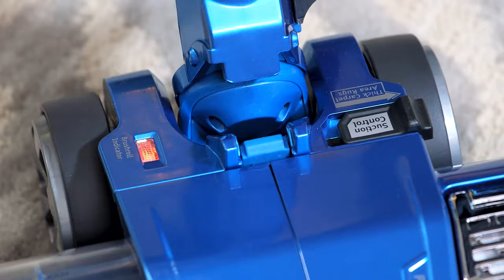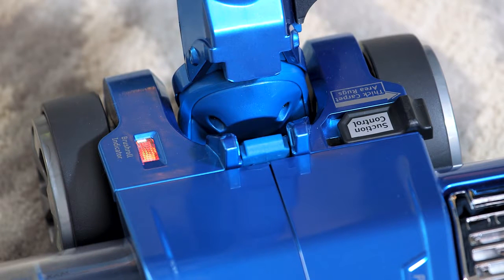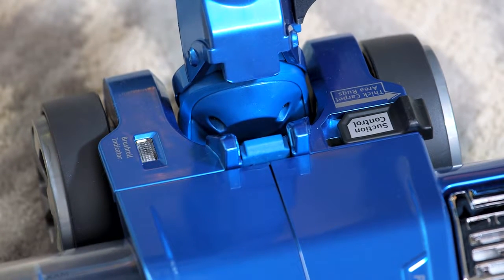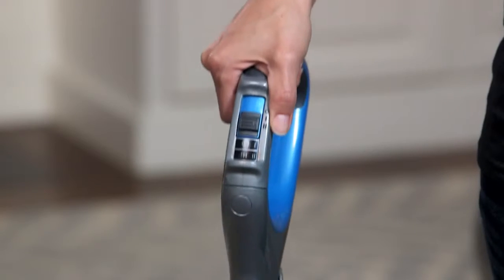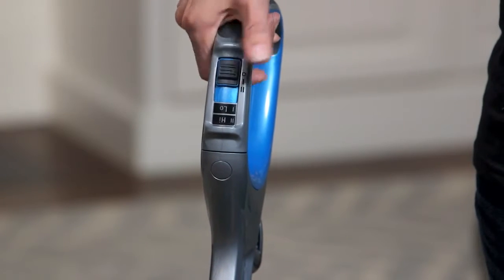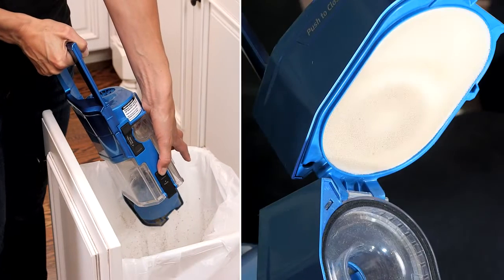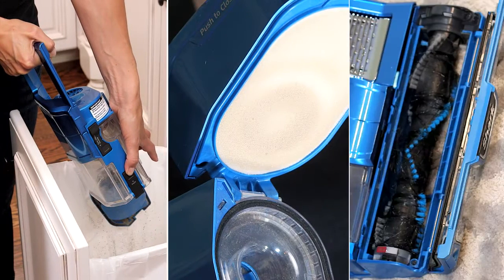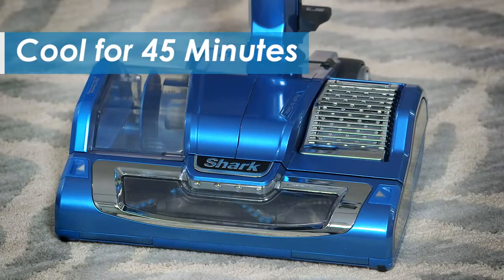The Auto Safety Shut off on the Shark® Rocket® Powerhead™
This video shows you how to troubleshoot if the auto safety shut-off mechanism automatically turns off the vacuum if for some reason it overheats.

Due to continuing design and quality improvements, the unit inside may differ slightly from what is depicted on the box or shown in this video.